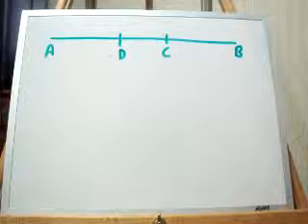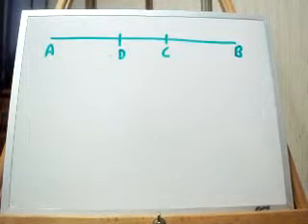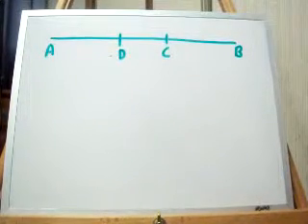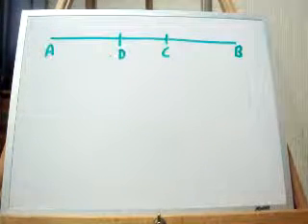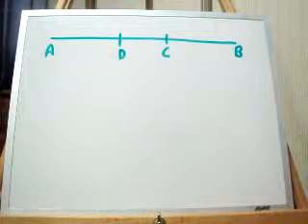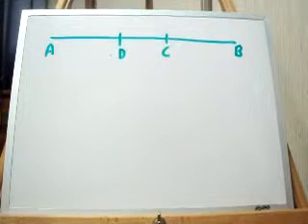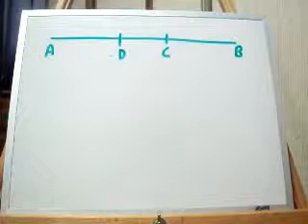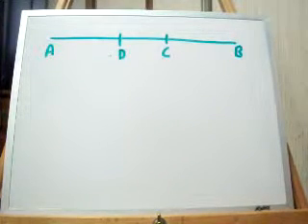Euclid B10 P42